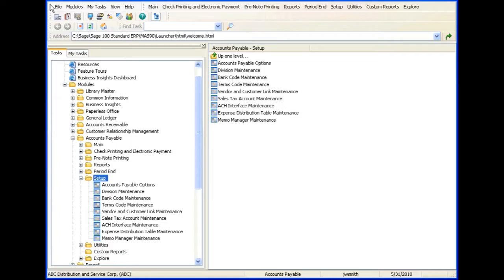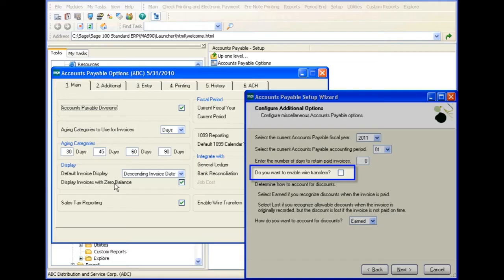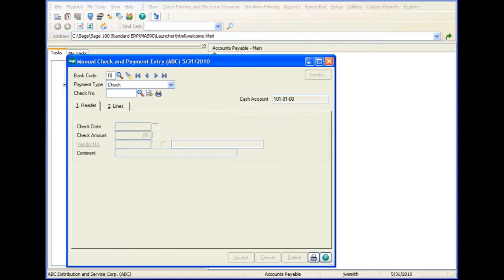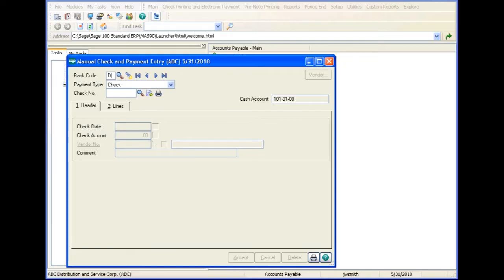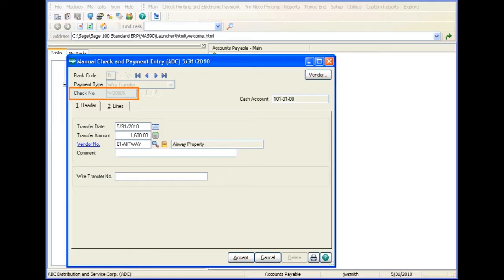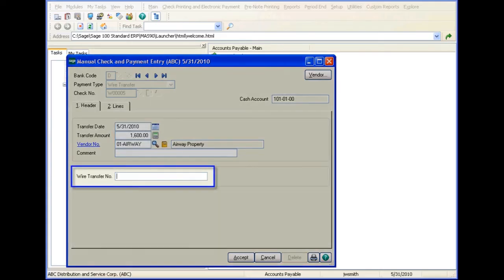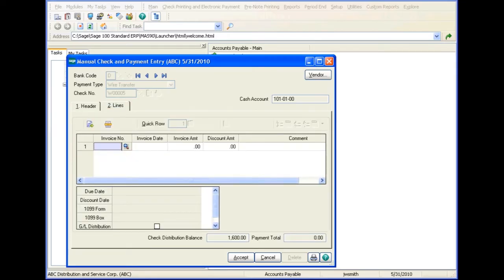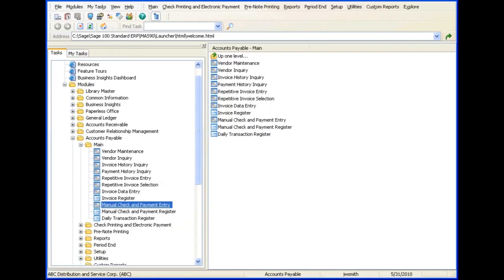Sage 100 ERP - Set Up and Enter a Wire Transfer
This feature was introduced in Version 4.40.0.1. View this tour to learn how to set up and enter a wire transfer transaction in the Accounts Payable module.